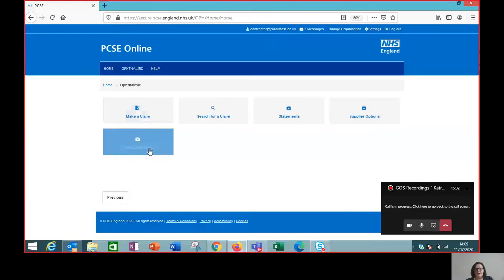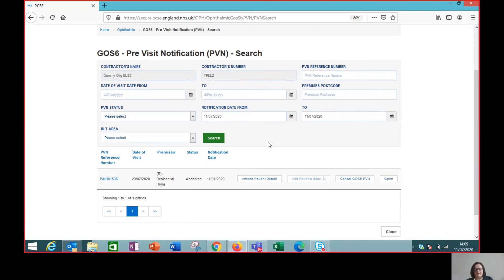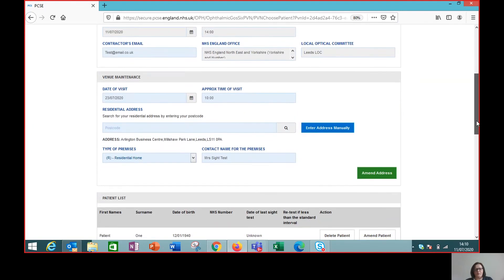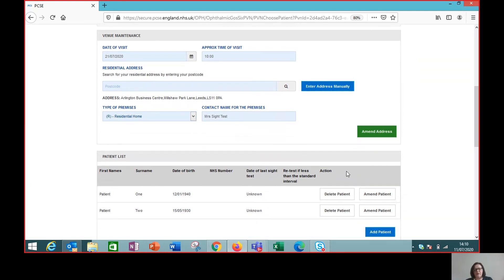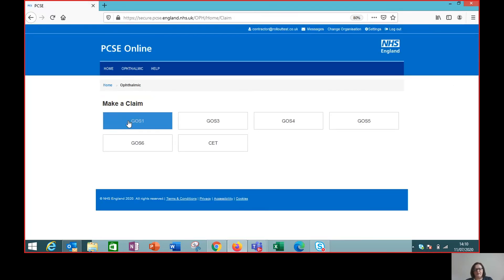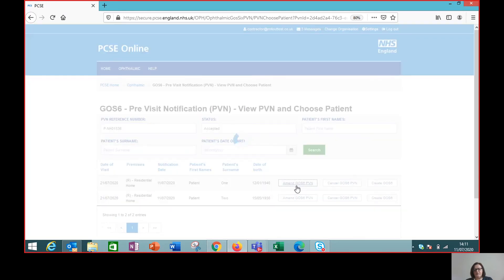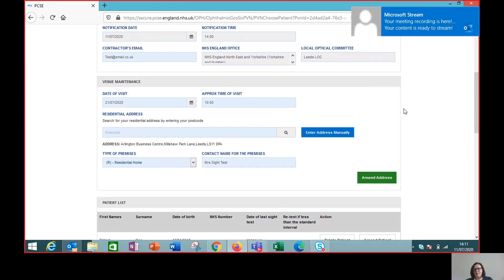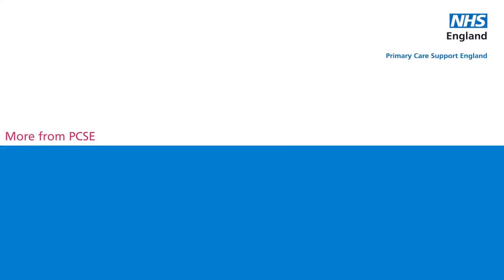Ophthalmic Payments - Amend an existing PVN (pre-visit notification)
Katrina continues her demonstrations of PCSE Online from home. In this video Katrina explains how to make changes to existing pre-visit notifications (PVNs). If you're looking for a support on creating PVNs, check the PCSE Channel for videos on how to create PVNs successful and also how to make successful GOS 6 Claims using PCSE Online

Please also use the 'like' and 'dislike' buttons to let us know if you find this type of demonstration useful.